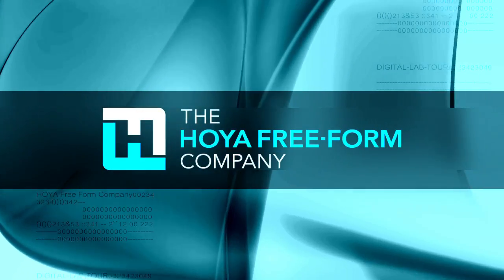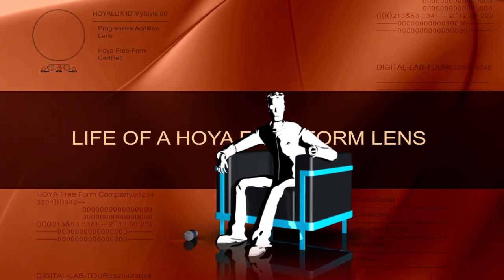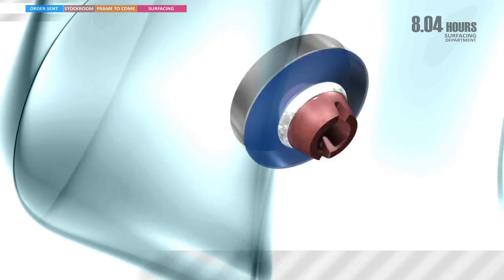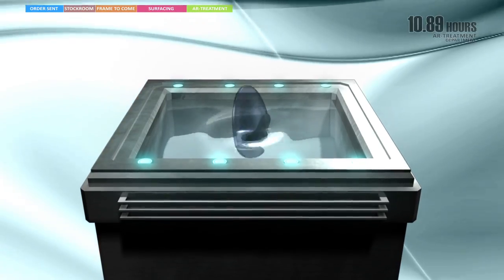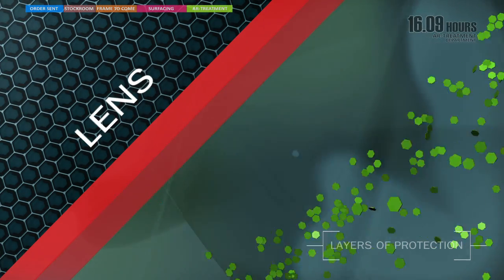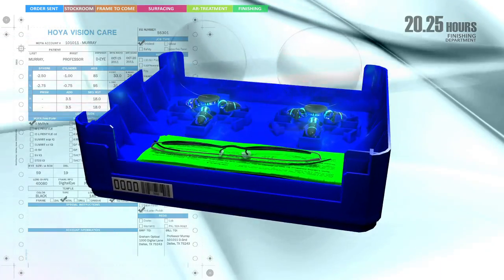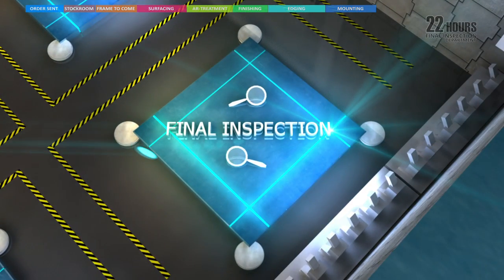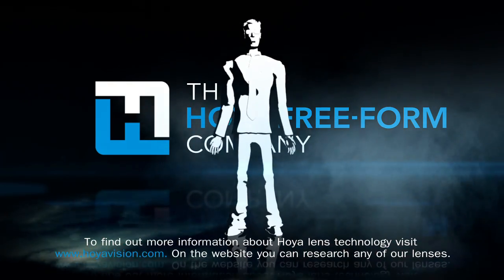Life Of A Hoya Free-Form Lens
Professor Murray takes you on a quick journey through the life of a Hoya Free-Form lens.